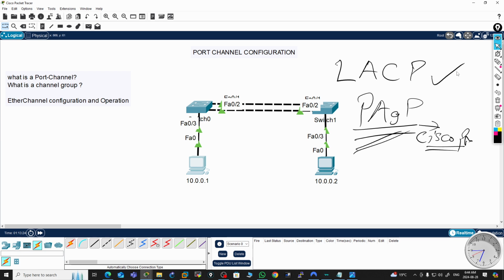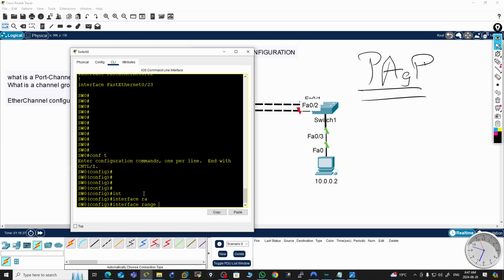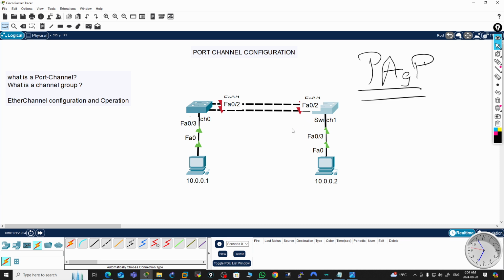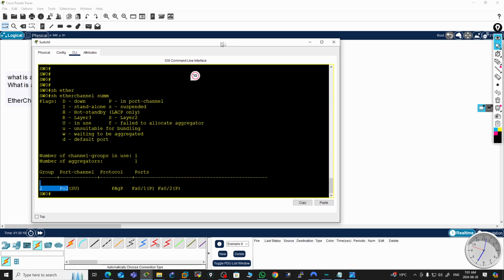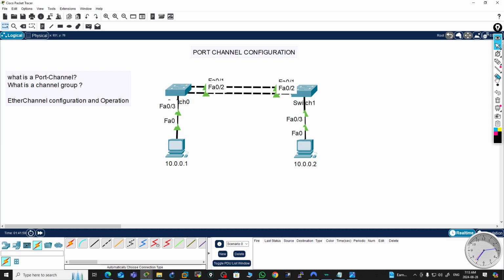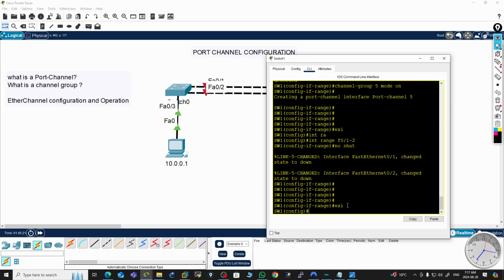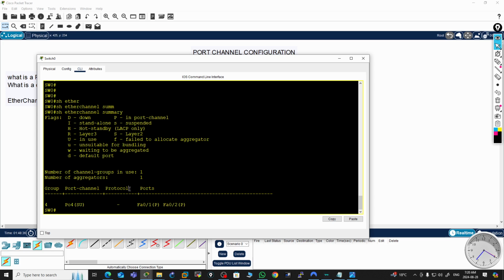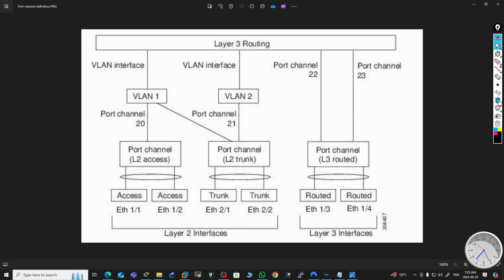Configuring PAgP on Cisco PT